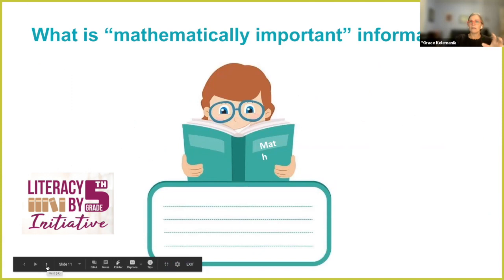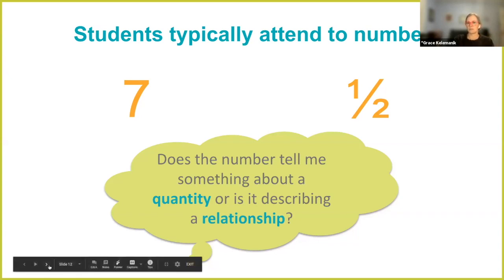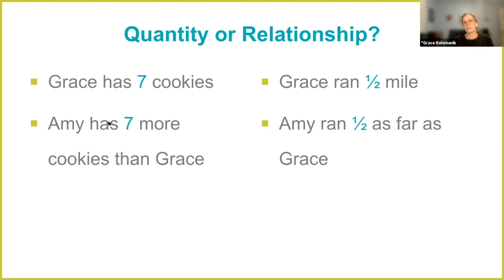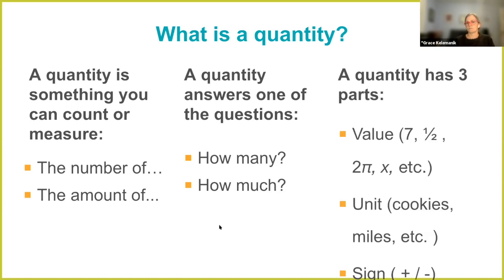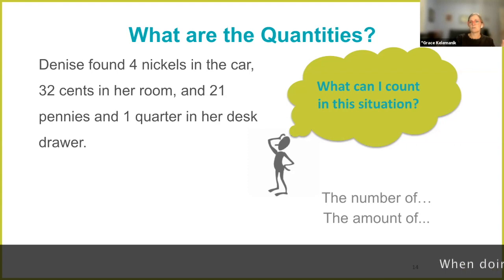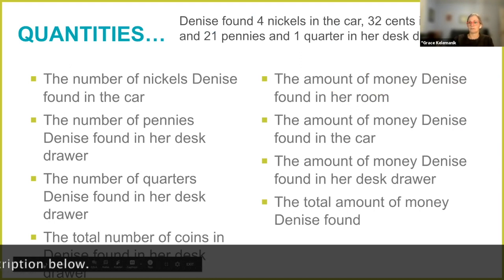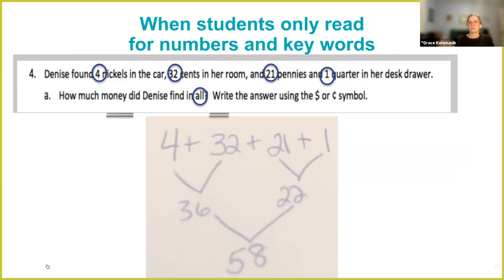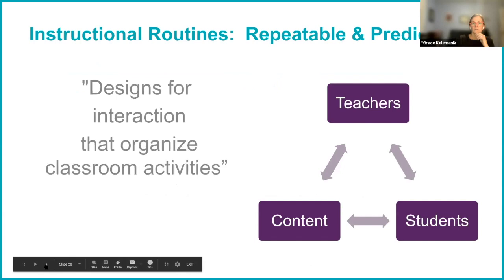Quantities and Relationships supporting Math Literacy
Grace Kelemanik and Amy Lucenta of Fostering Math Practices share how understanding quantities and relationships support student understanding of the mathematics. In this video they are modeling the relationships between quantities during a 3-read protocol. For a template for 3 reads and rich tasks ready to be used Please join Riverside County Office of Education , Grace, Amy and Rachel Lambert for additional opportunities to learn mathematical routines in the Students with Learning Disabilities Symposium starting in January 2022.